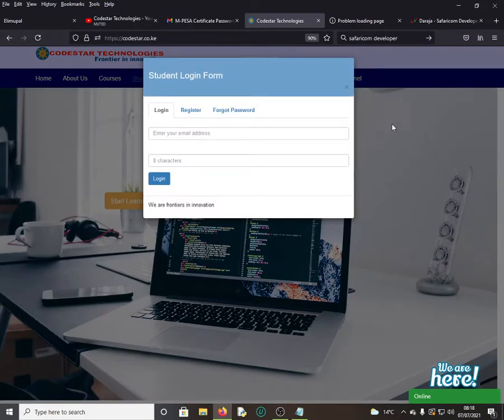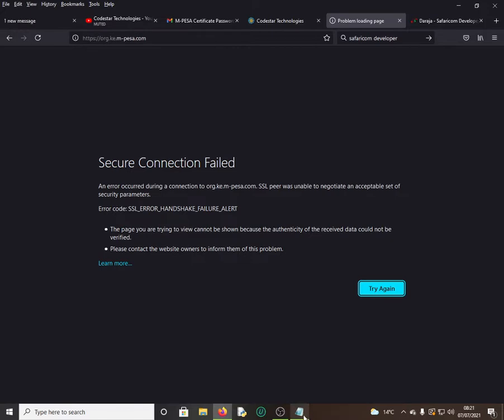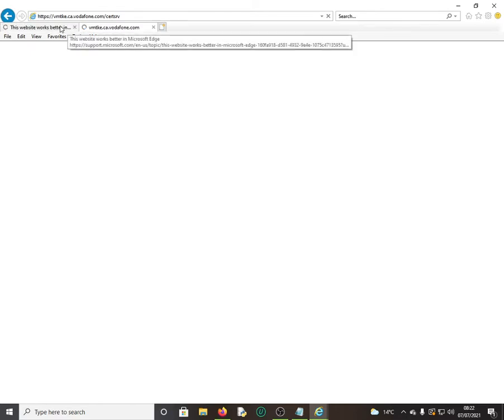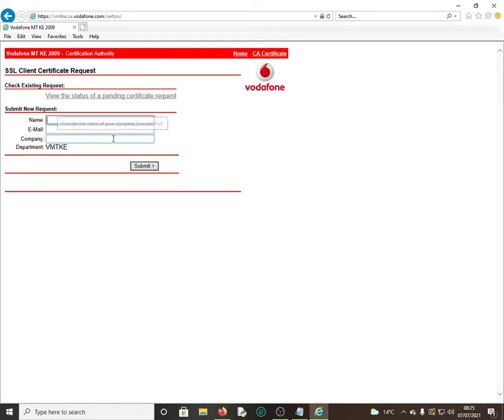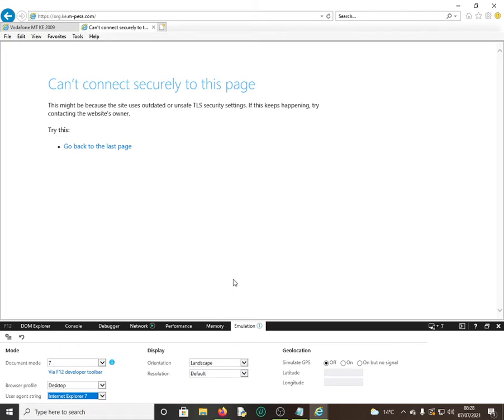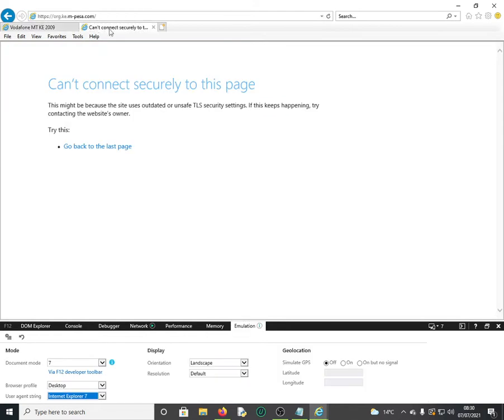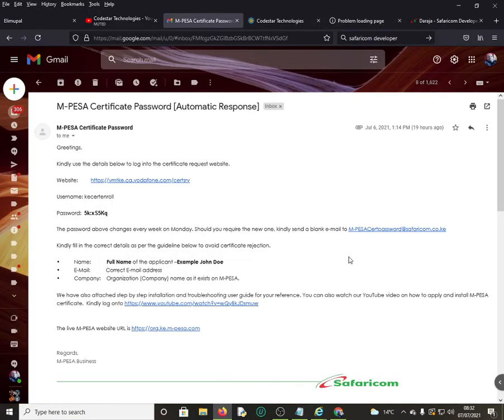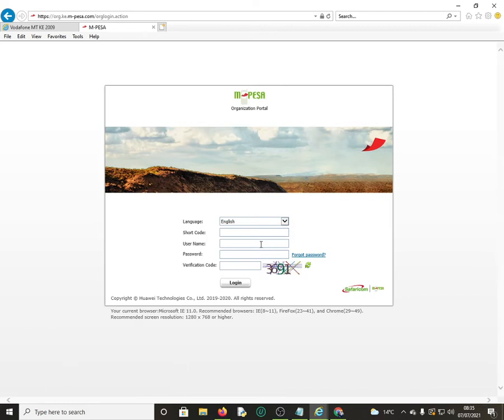How to Apply and install M-pesa Digital Certificate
Apply Mpesa Digital Certificate